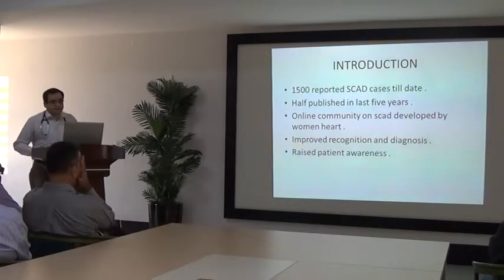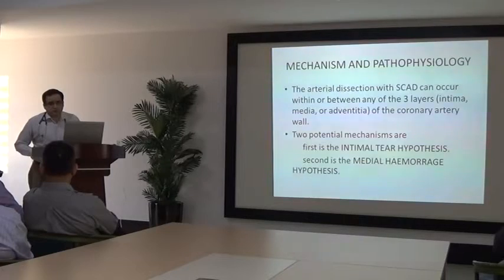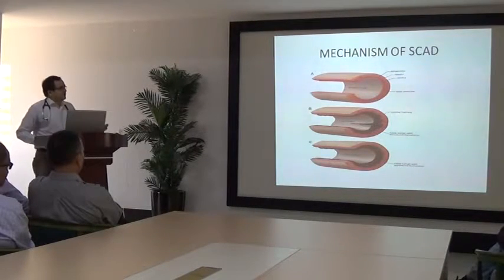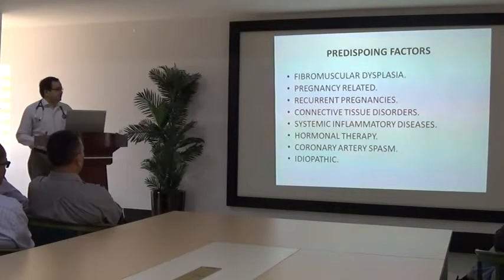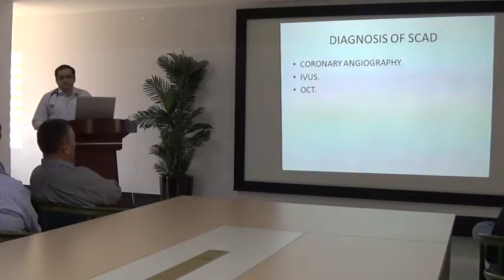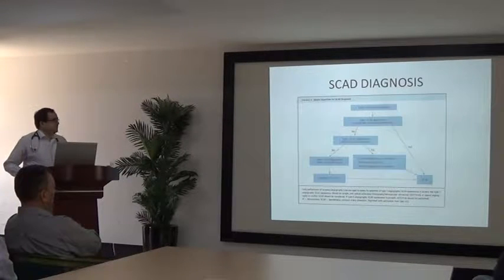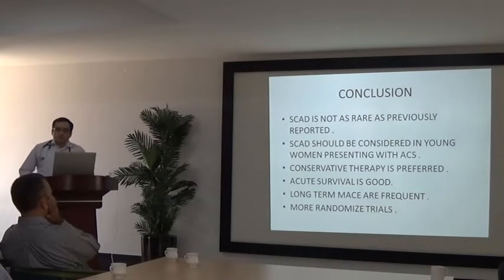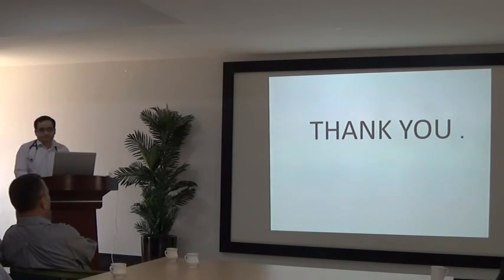Journal Club @ Bankers Heart Institute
Journal Club @ Bankers Heart Institute on 15/02/2017 Topic:Contemporary review of spontaneous coronary artery dissection. Speaker:Dr Rajat Gandhi